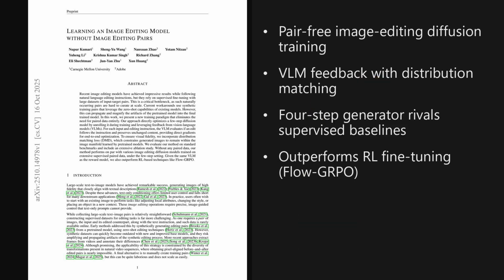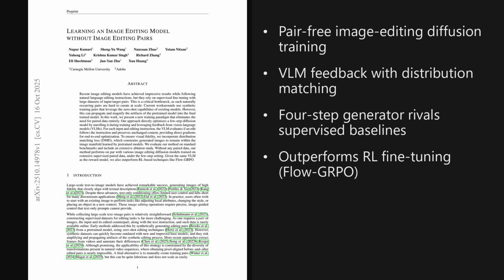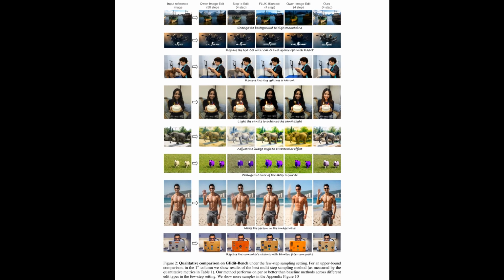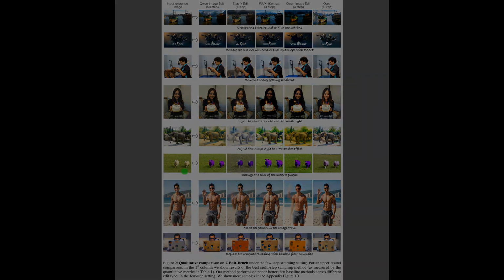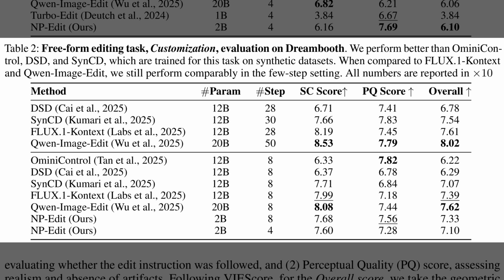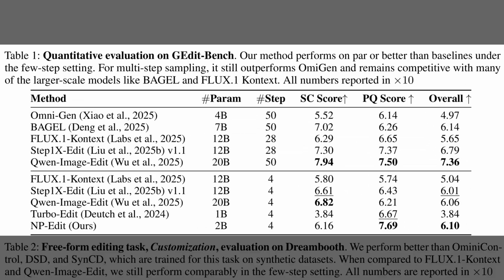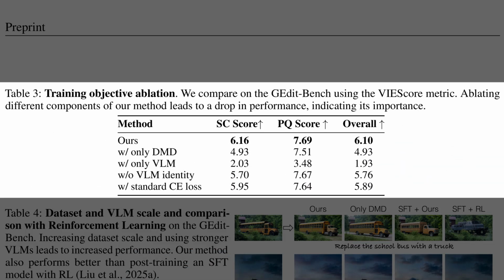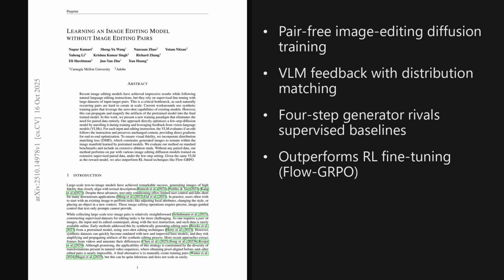Pairless Image Editing with VLM-Guided Diffusion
In this AI Research Roundup episode, Alex discusses the paper:
'Learning an Image Editing Model without Image Editing Pairs(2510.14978v1)'
This work proposes a training paradigm for image editing that removes the need for paired input-target data. It directly optimizes a few-step diffusion model by unrolling it during training and using vision-language models to score edits for instruction-following and content preservation, providing direct gradients. A distribution matching loss keeps outputs on the pretrained image manifold for visual fidelity. Without any paired data, the method matches supervised baselines and outperforms RL-based approaches like Flow-GRPO under the same VLM reward.